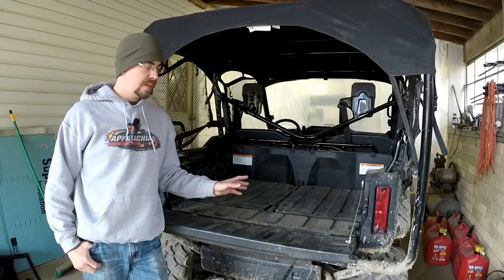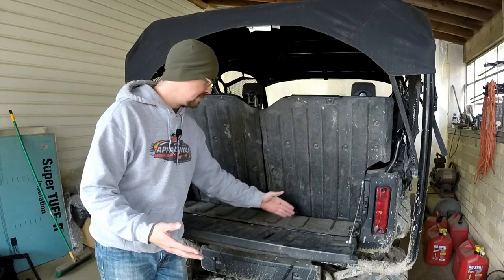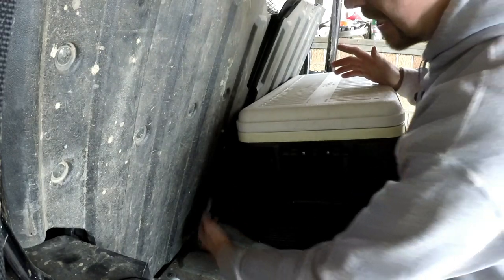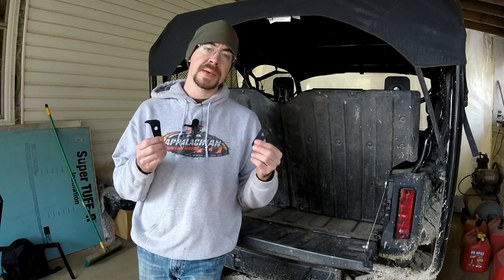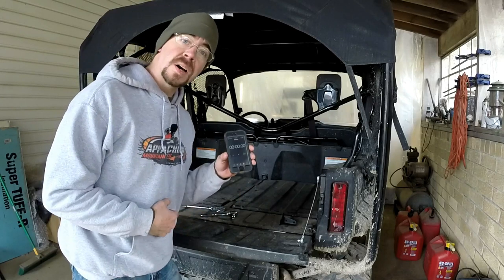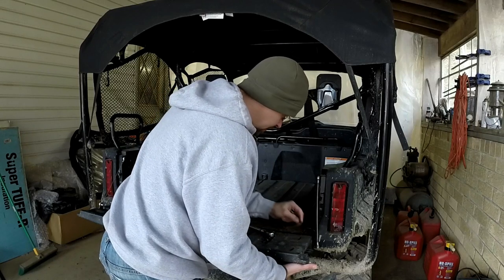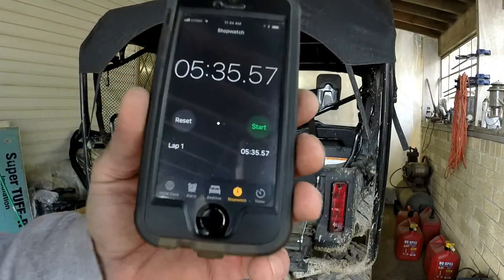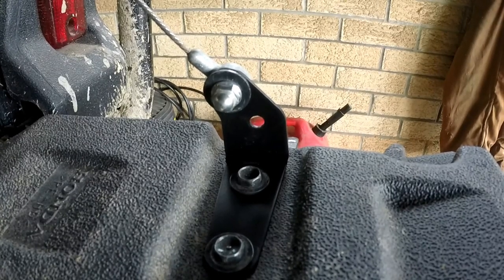Honda Pioneer Tailgate Extension Bracket Install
To get some extended tailgate brackets for your own pioneer, head over to the following link and send Justin a message.

Mike B.